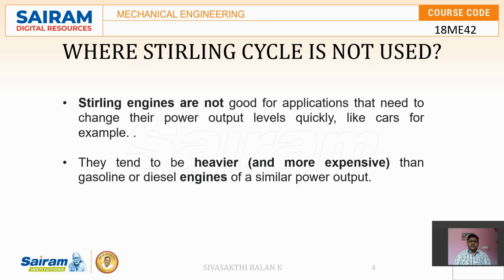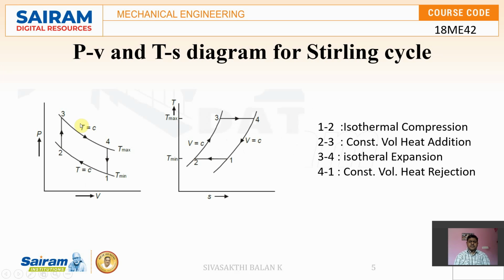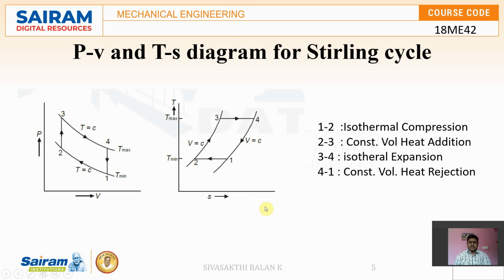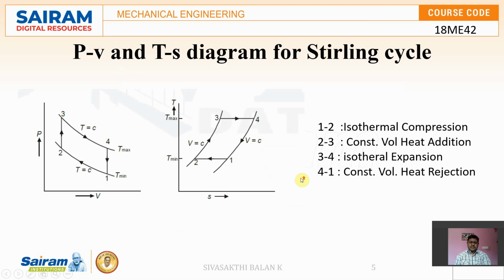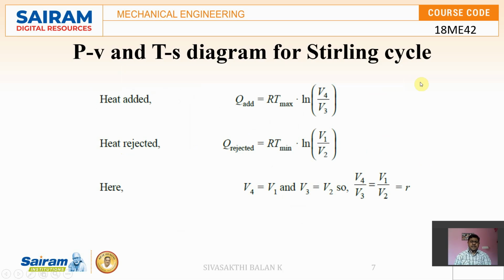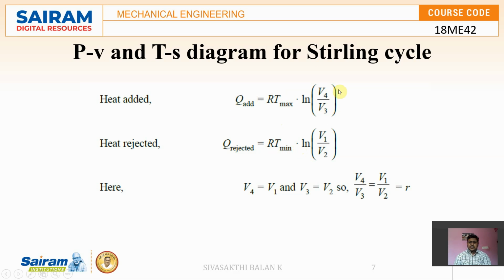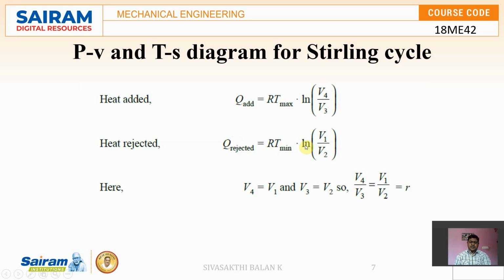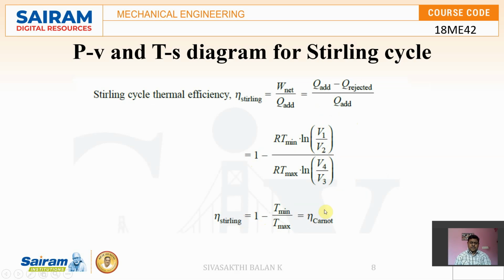Lecture Video 7_ 18ME42_ Module 1_ Stirling Cycle_ Sivasakthi Balan